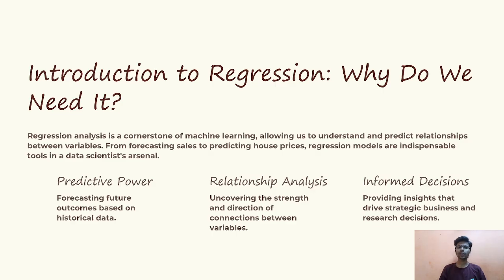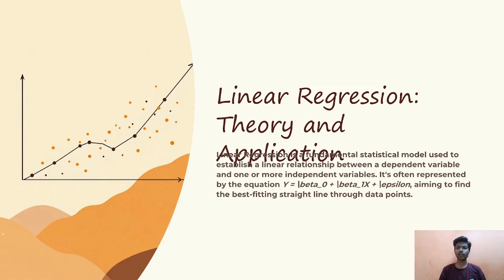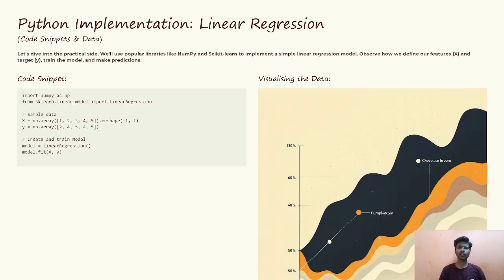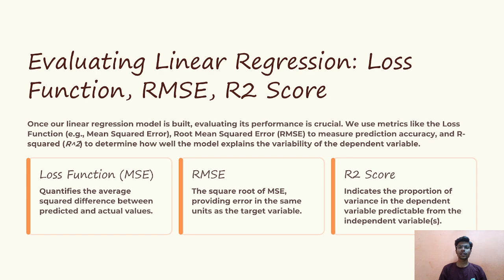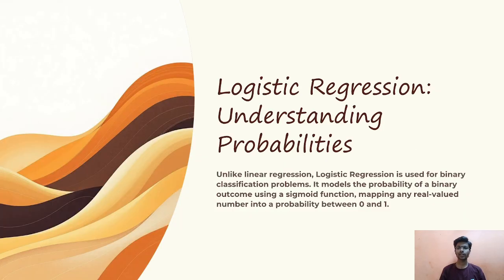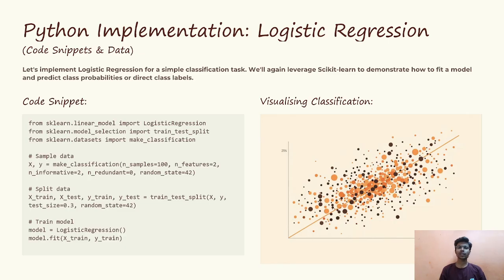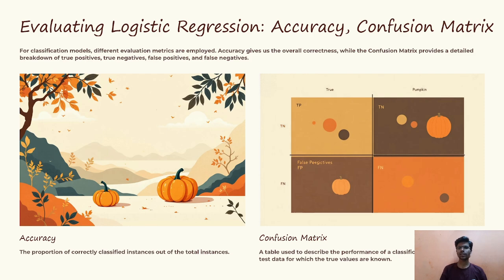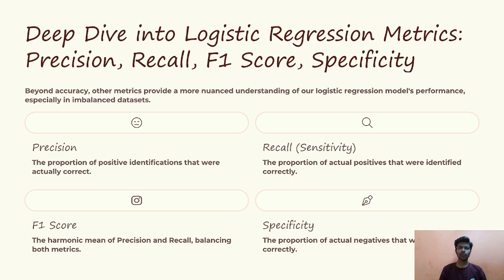8th Question || ASSIGNMENT 3RD || DATA SCIENCE